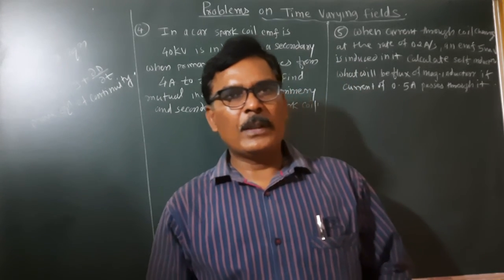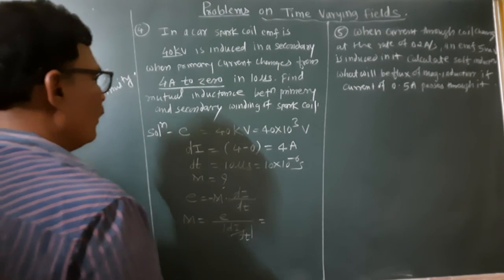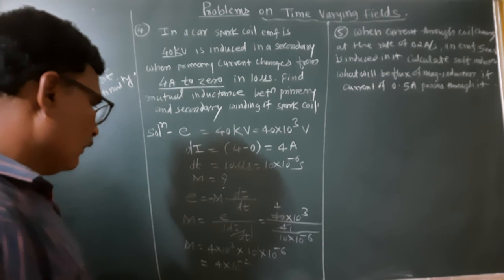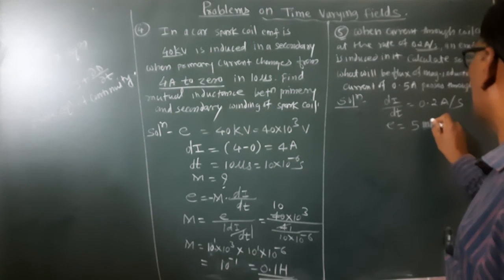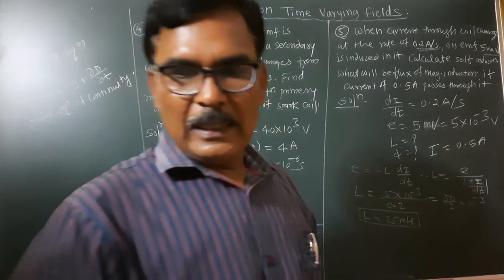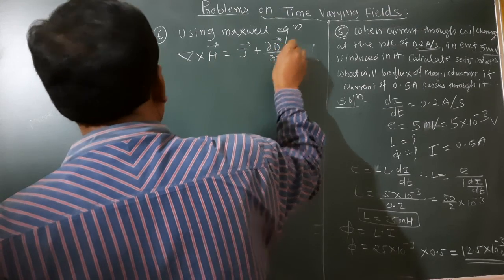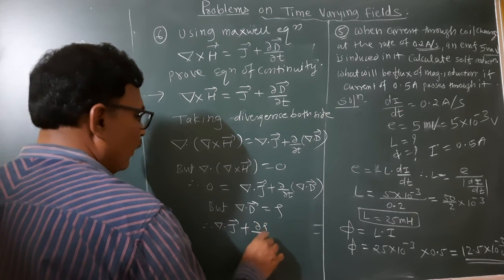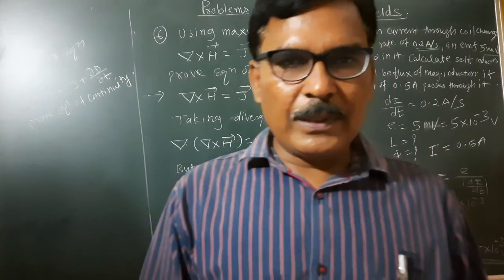problems chap 2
s.y.b.sc. physics